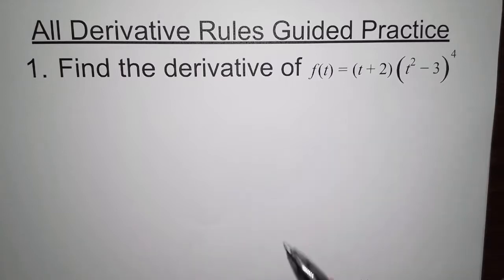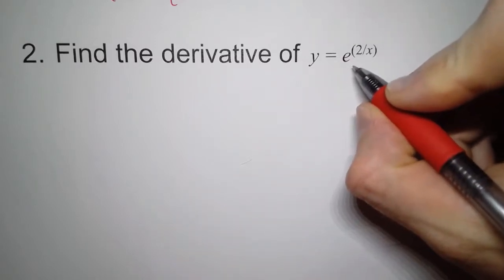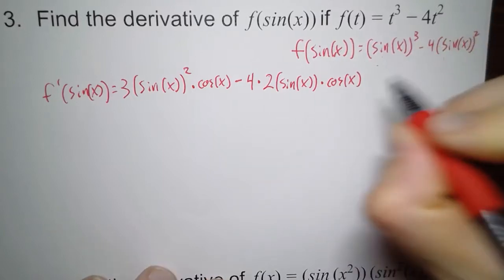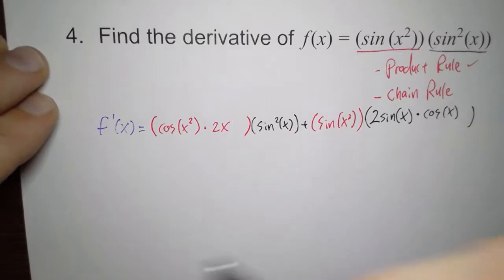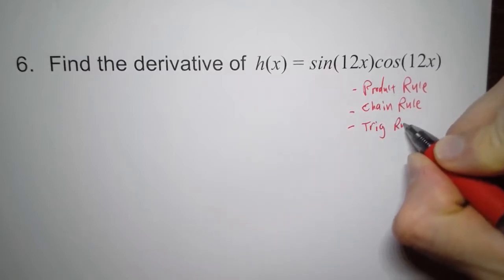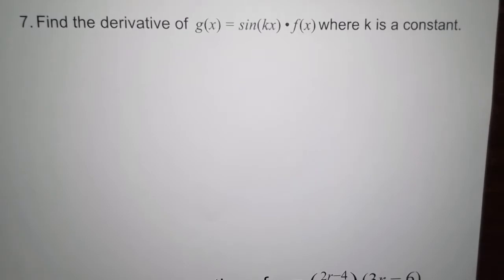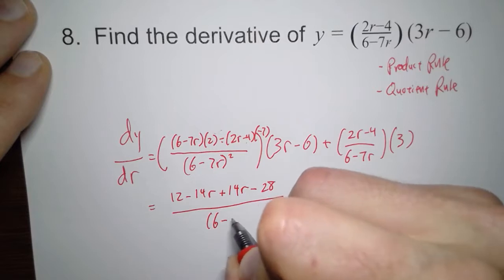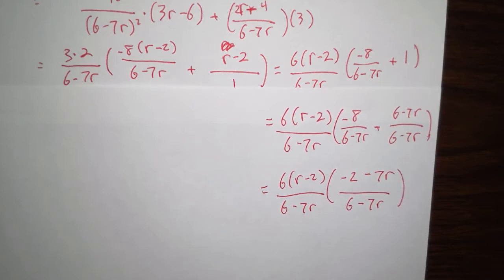Calculus - All Derivative Rules - Guided Practice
In this video we practice derivative problems with all the derivative rules mixed together!